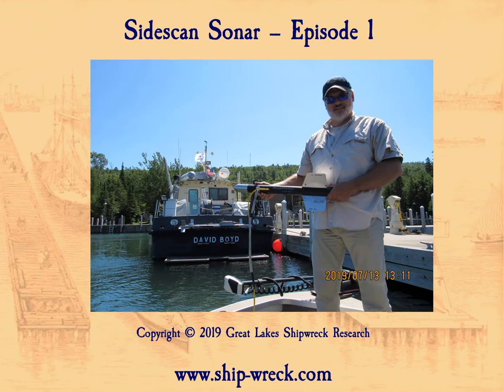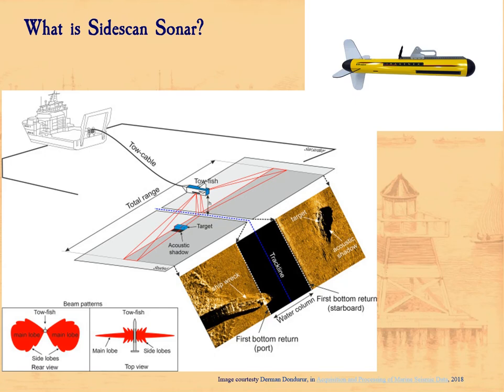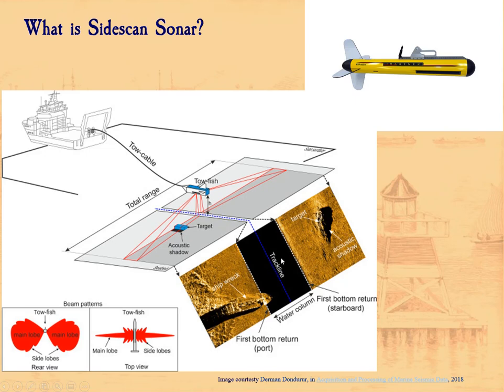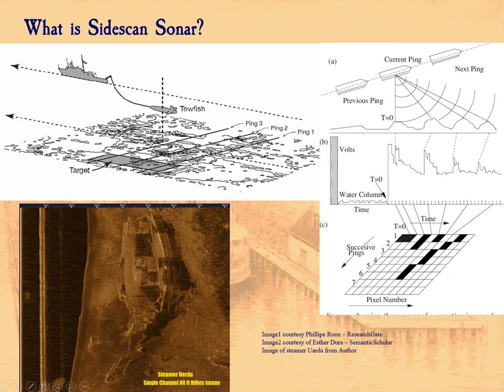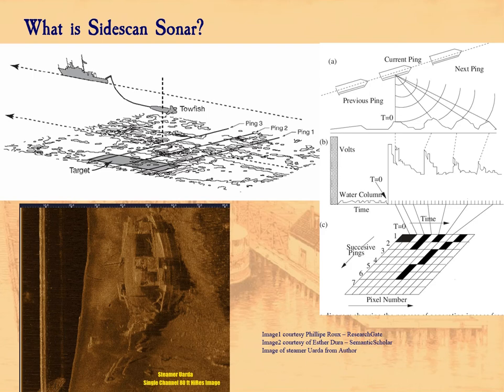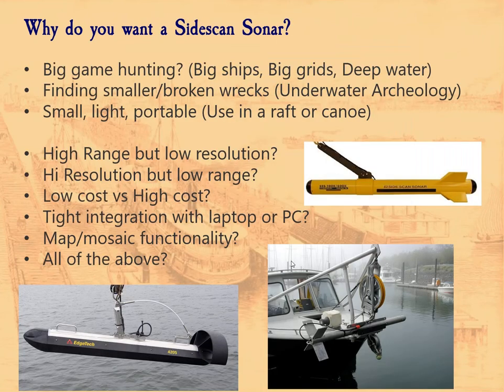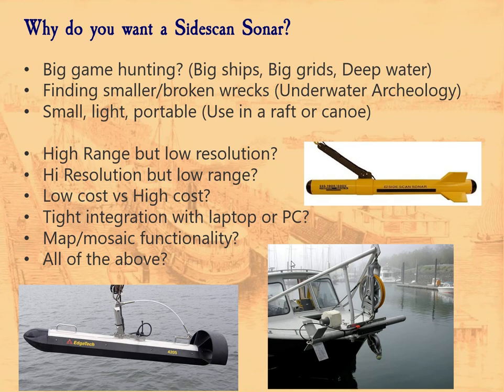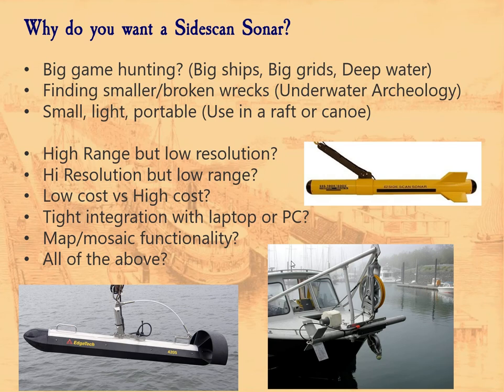Locating Shipwrecks With Sidescan Sonar Part 1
Join marine historian Brendon Baillod for a series of short videos about sidescan sonar and its use for locating historic shipwrecks.  Brendon explores the basics of how sidescan works, the kinds of sidescan units on the market, who makes them, what they cost, and what differentiates the markets.  In future episodes, Brendon will discuss the technical factors that effect seeing, distance and resolution.  Brendon will also show real-world examples of common sidescan imaging issues such as thermocline, electro-magnetic interference, poor fish geometry, turbulence, turbidity, shallow water distortion, boat speed and fish depth.